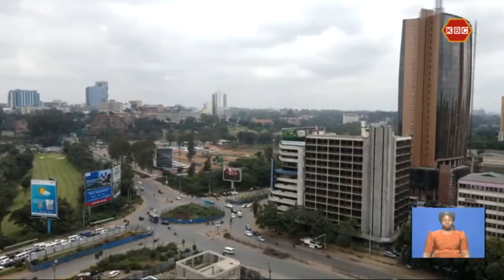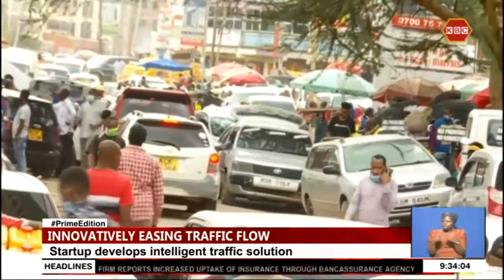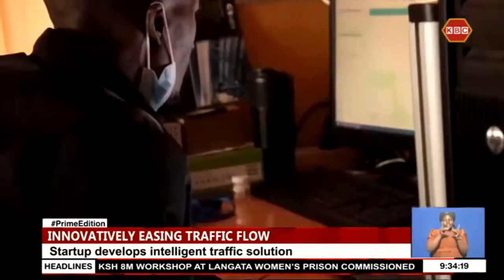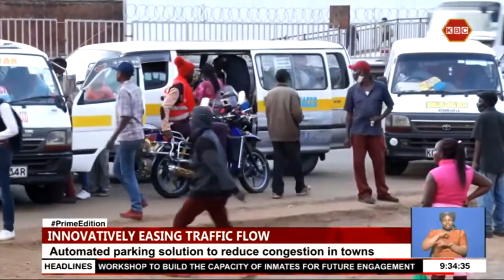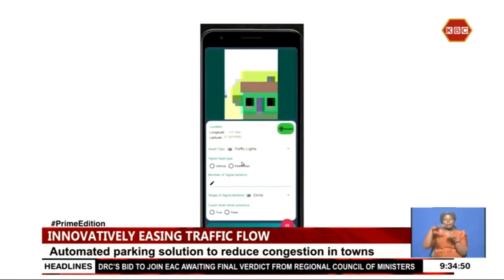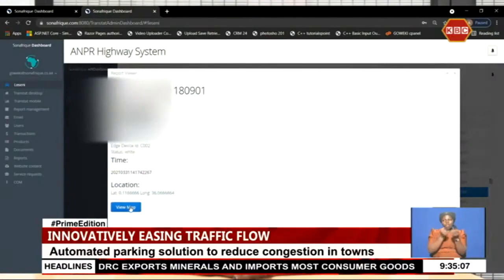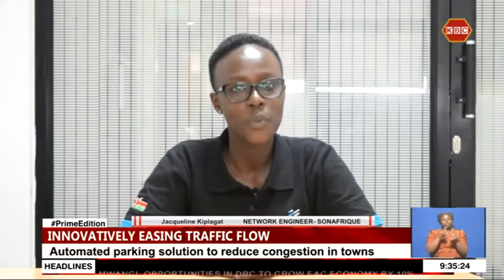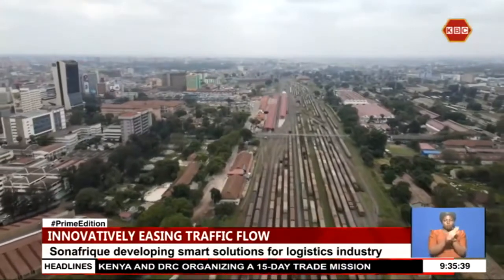Tech One: Kenyan startup deploys adaptive traffic management system to solve traffic jam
The endemic problem of traffic jam especially in urban centers has seen innovators come up with a technological solutions that collects data and traffic engineering in a bid to ease gridlocks. Tonight on Tech One, we take a look at the work of Sonafrique, a Kenyan startup that is deploying an adaptive traffic management system in solving traffic jam.